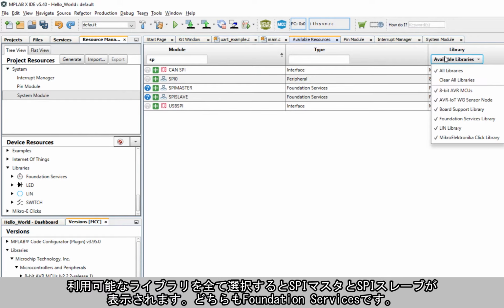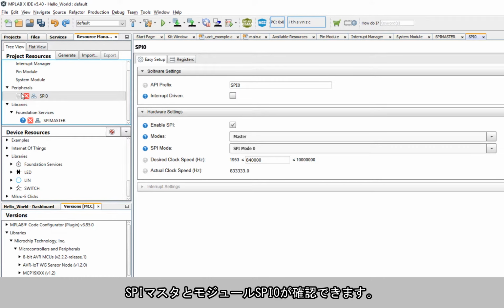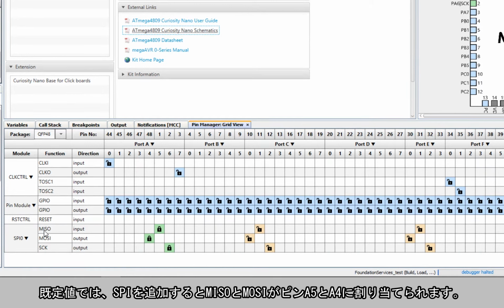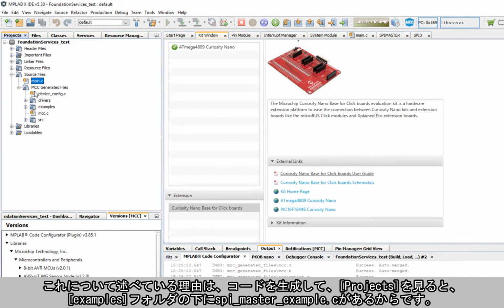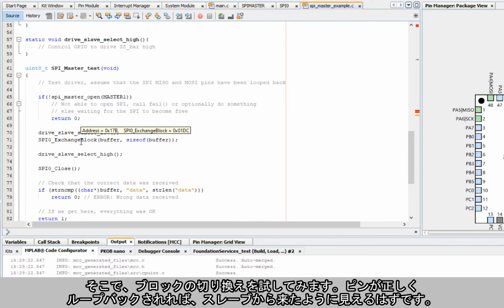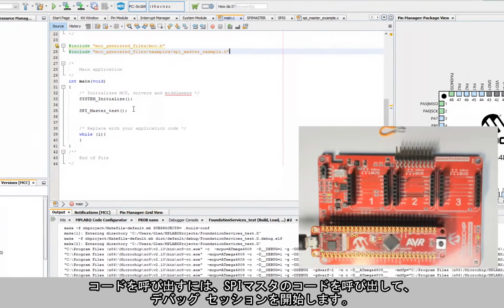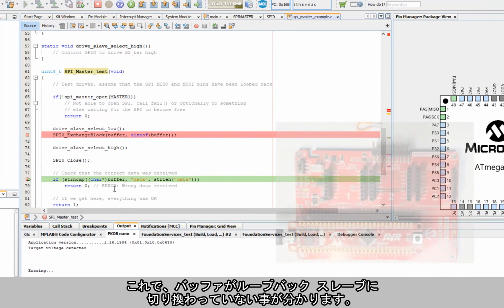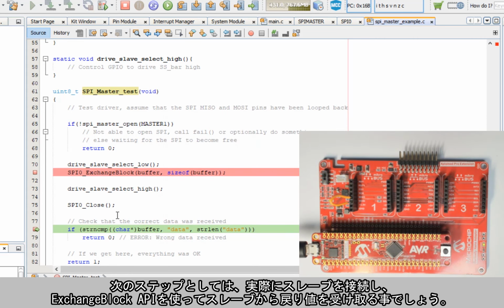Foundation Drivers入門: SPIマスタ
この動画ではFoundation ServicesにおけるSPIマスタの概要を説明します。